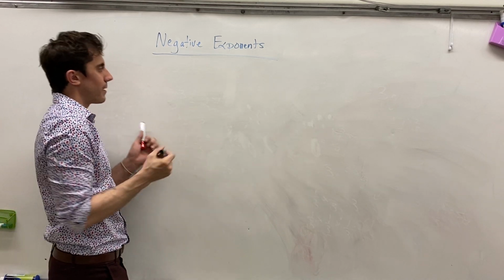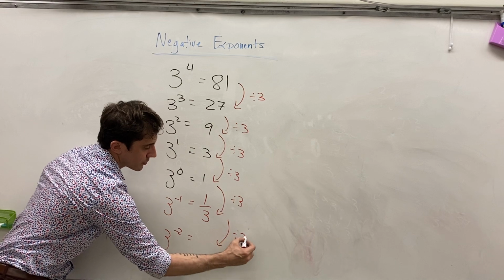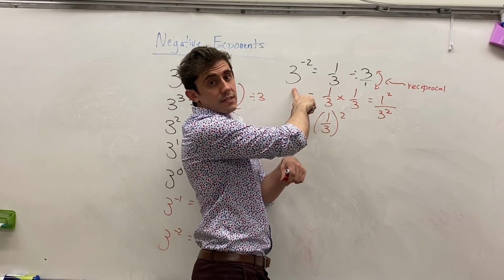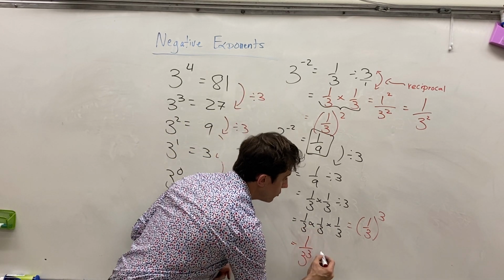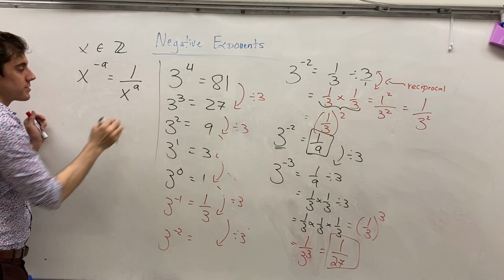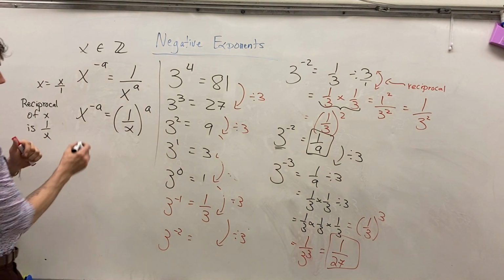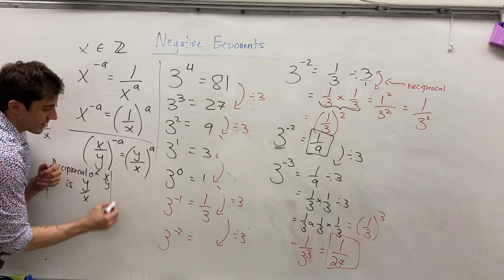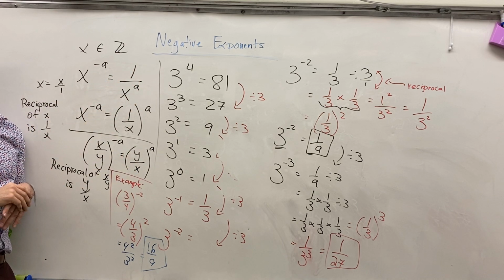Math 9/10 - Negative Exponents